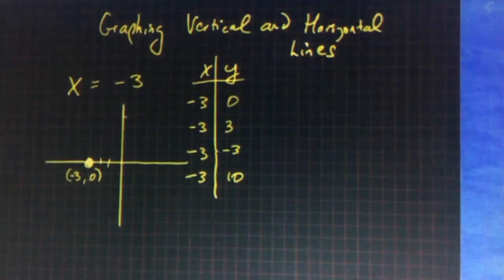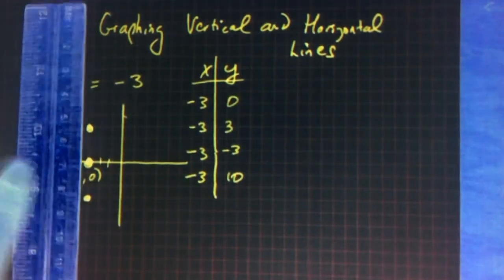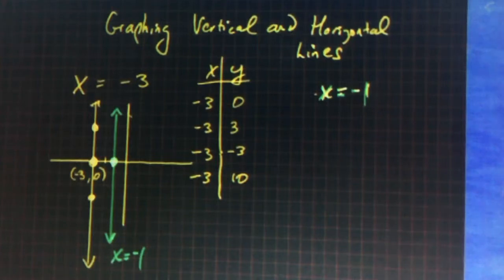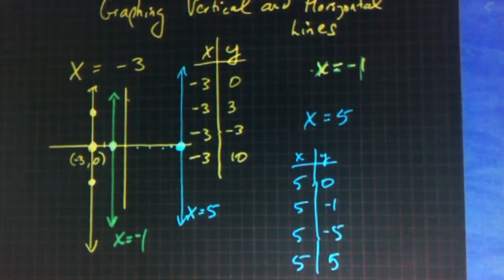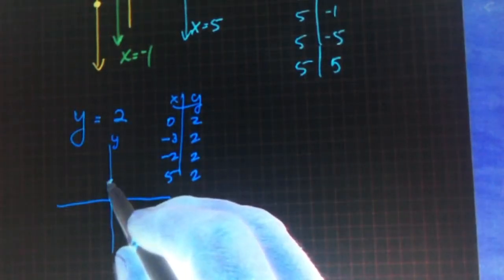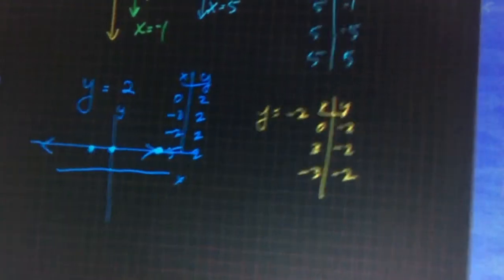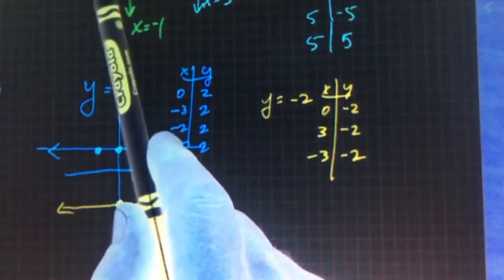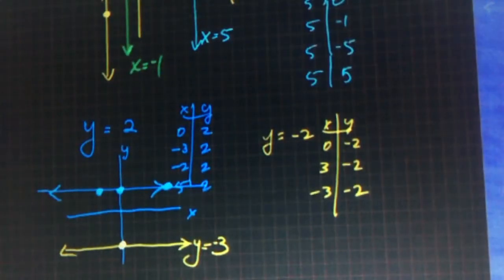Graphing vertical and horizontal lines